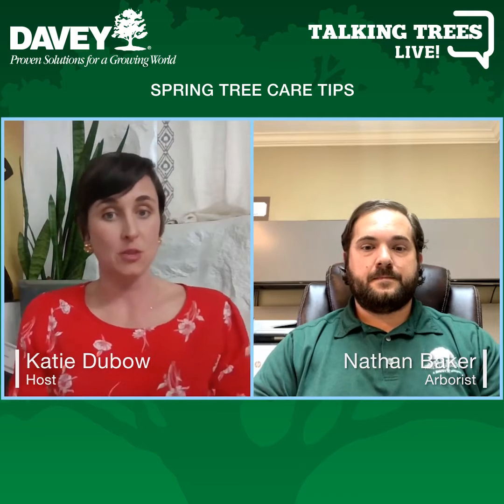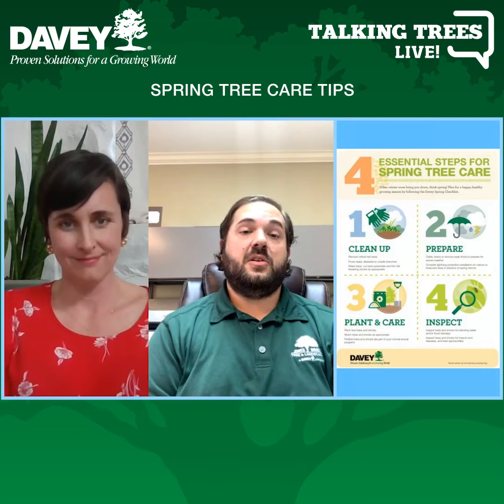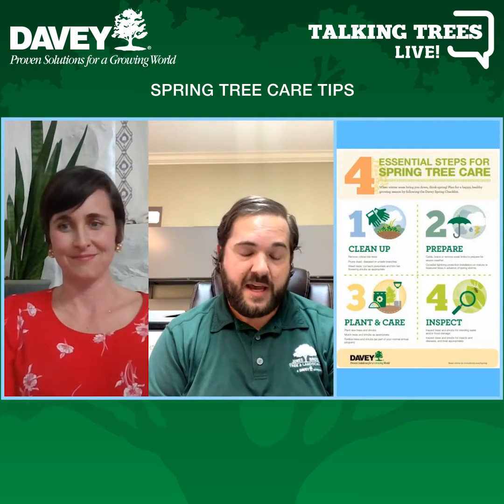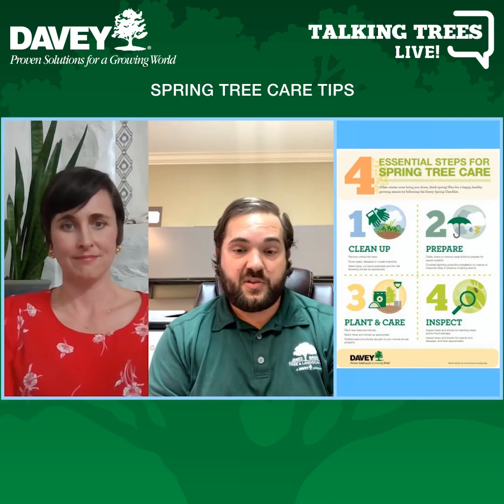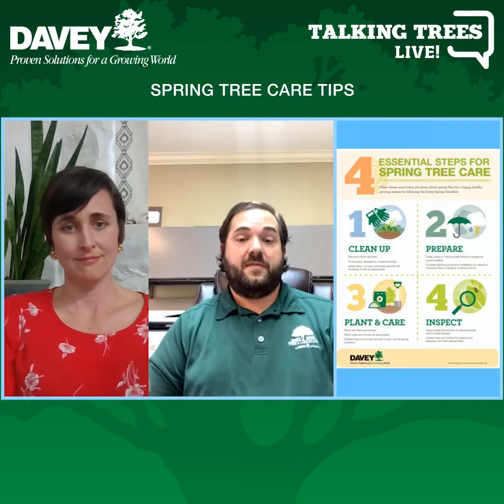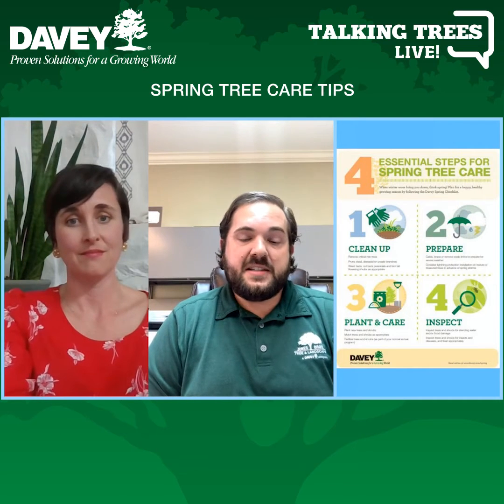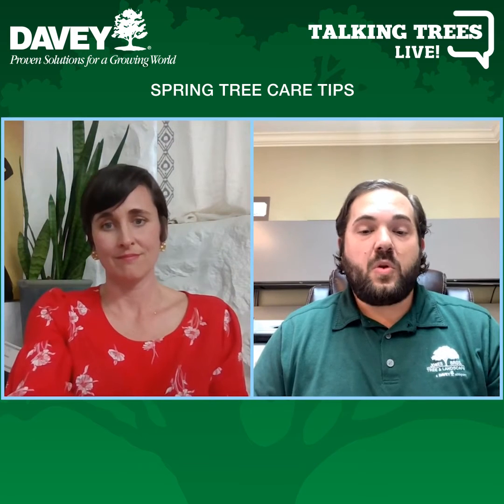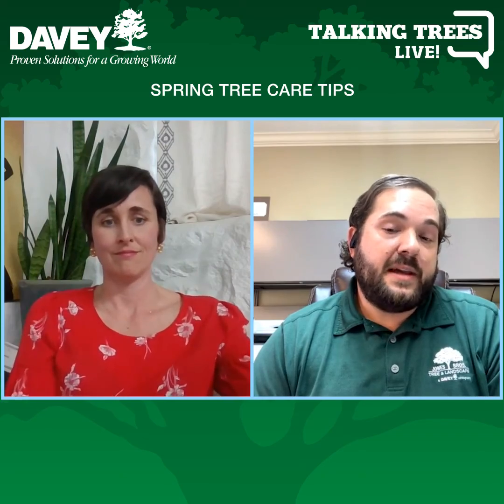Spring Tree Care Tips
Join Davey arborist Nathan Baker as he shares some spring landscaping tips to keep your trees and plants healthy for the growing season.